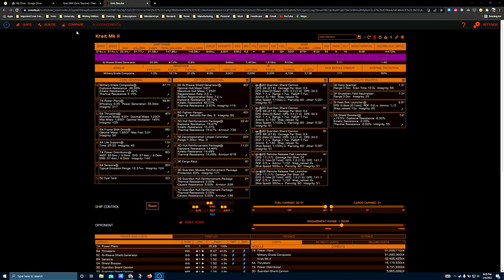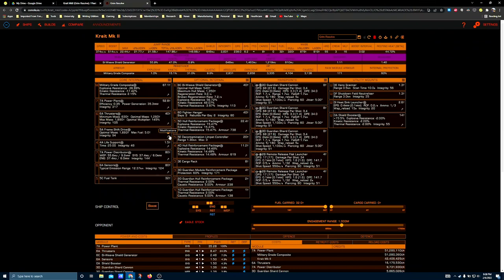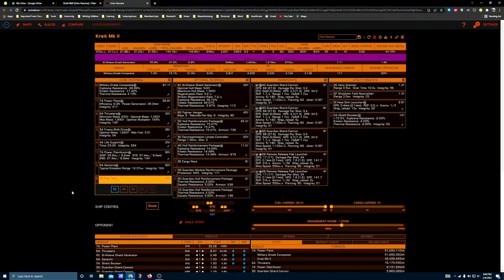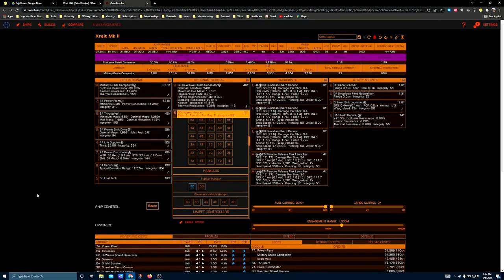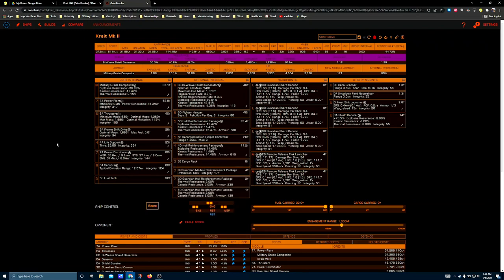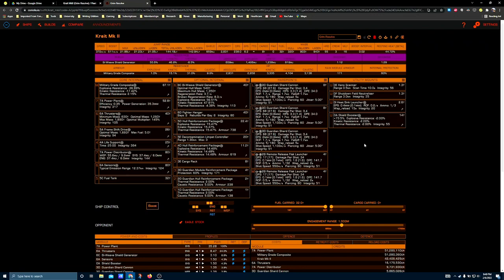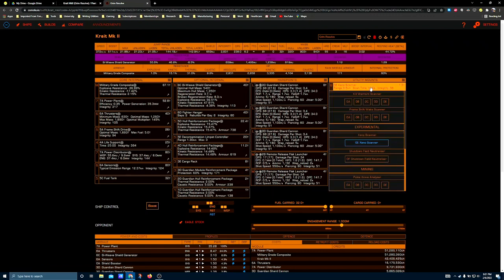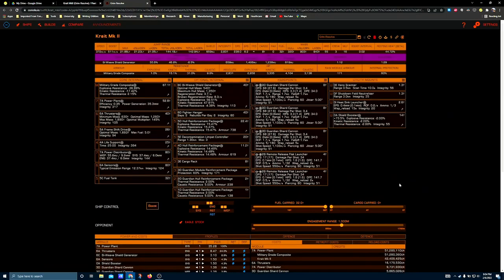Elite Dangerous | Ship Builds | Krait MkII | (AX) Grim Resolve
A medium sized anti thargoid ship builds with emphasis on flexibility and ease of use for players new to fighting thargoids. Requires Power Plant and Thruster modification to grade 5 & guardian tech broker unlocks.

Recommended for experienced players looking to test the waters in AX combat.